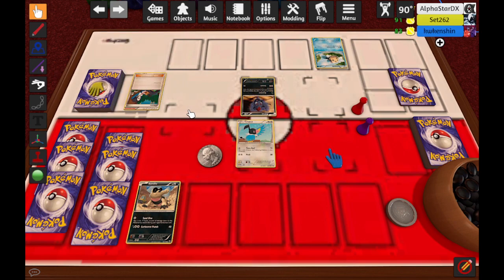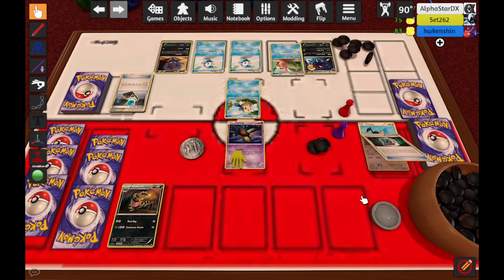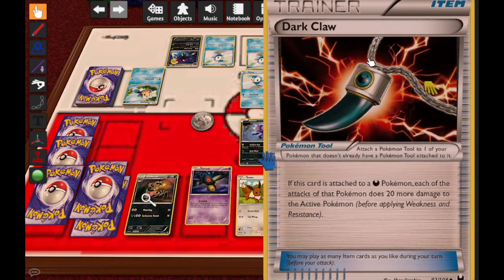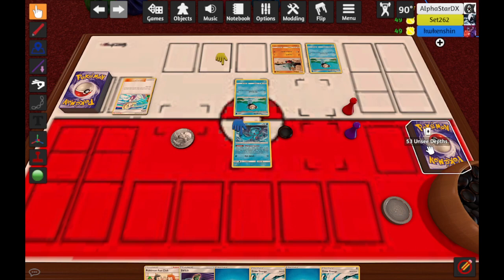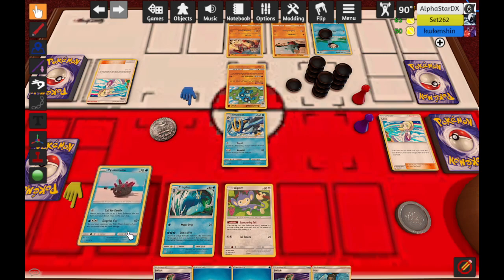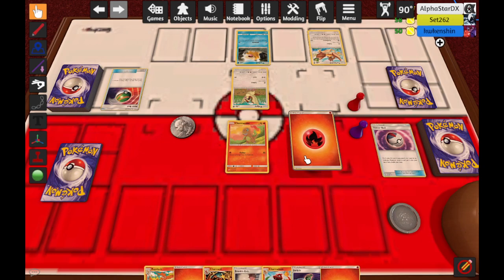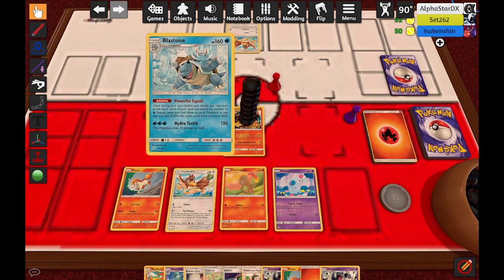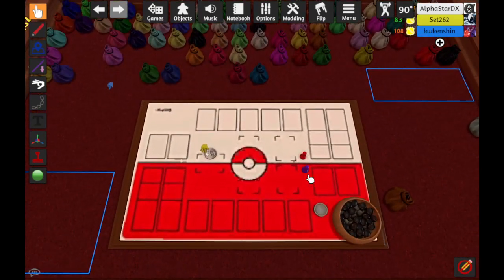Alpha vs Set vs Mongo 1 - Alpha Presents: Gotta Trade 'em All! Ep.5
We have ourselves a new guest tonight! How will he fare against us old pros?